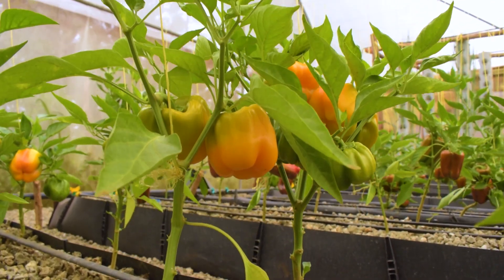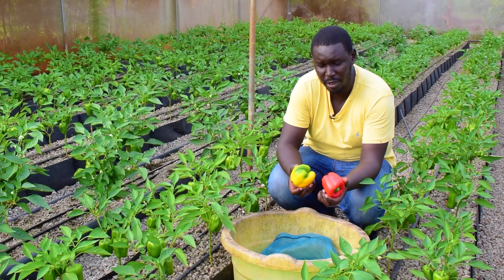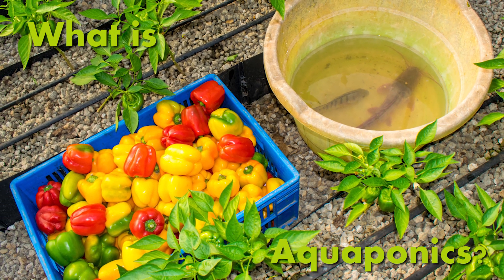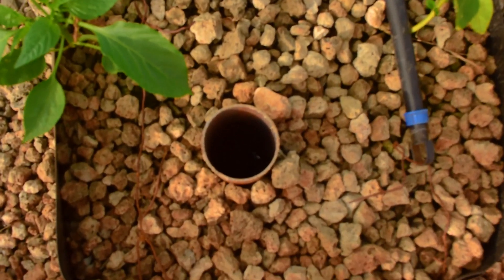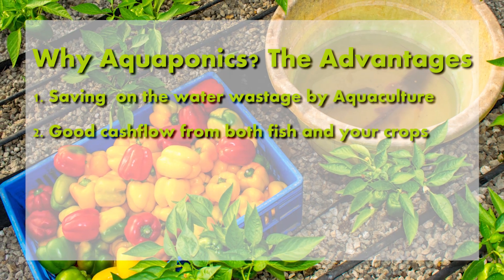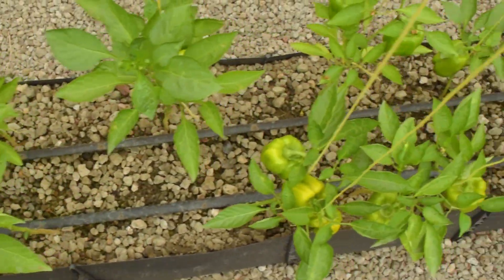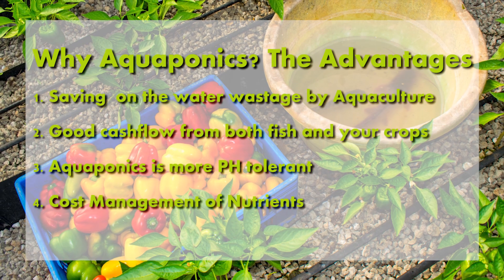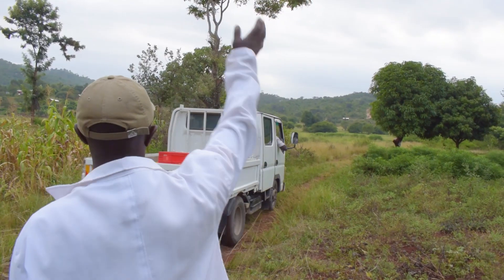Cat Fish and Vegetables Farming in Africa (Aquaponics)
In this Aquaponics Farming Video we show you how we are doing aquaculture - Tilapia Fish and Catfish in combination with Hydroponic Coloured Capsicums and Leafy Vegetables like Spring Onions, Kales, Broccoli and Cauliflower using Aquaponics.

This Farm in located in Muranga County.

Music Used

Music from Uppbeat (free for Creators!) code: MZUPC9G6GUXV4EHI

Music from Uppbeat (free for Creators!) code: SGKVF22EBCZ4MY2A

Music from Uppbeat (free for Creators!) code: QNLGHBKGY4RB9H3L